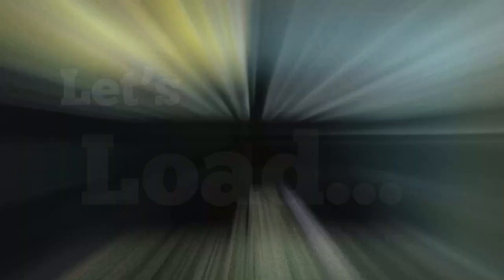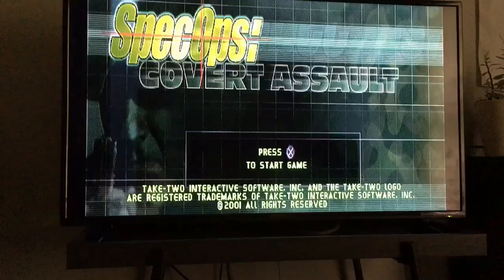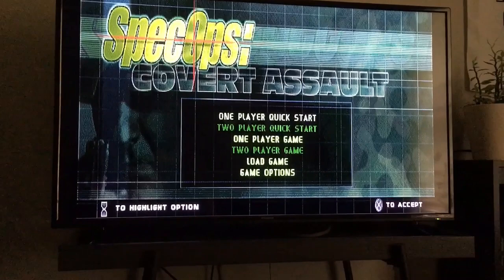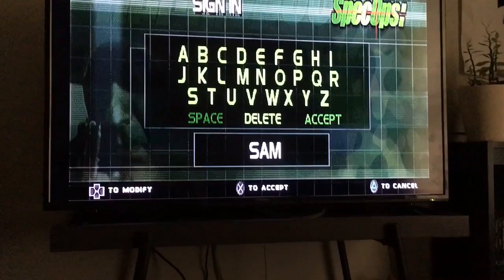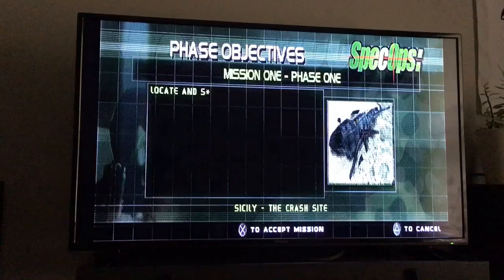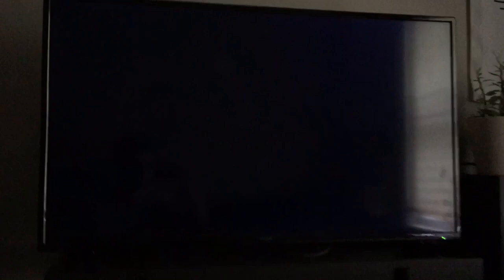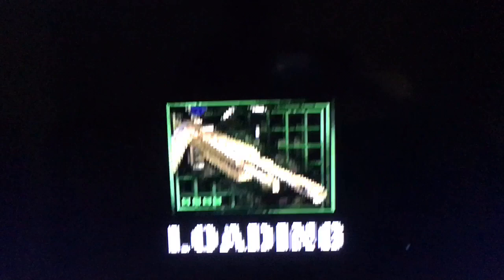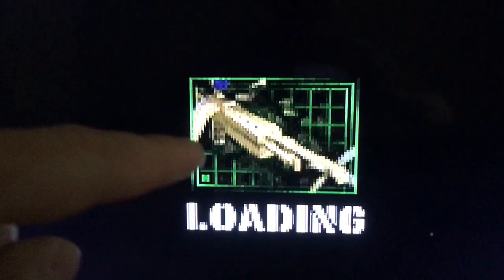Let’s Load...Spec Ops: Covert Assault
Loading screen review for Spec Ops: Covert Assault for the PlayStation.

MinimAl effort.
“Quantity over quality”
-That’s the GARY SWANN promise